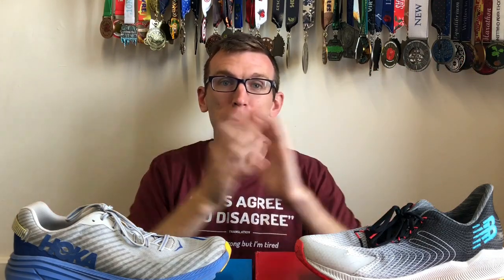HOKA ONE ONE Rincon VS NEW BALANCE Fuelcell Propel | FOD Runner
HOKA ONE ONE Rincon VS NEW BALANCE Fuelcell Propel - today we are taking a look at the hoka one one rincon and comparing it to the new balance fuelcell propel.  Upon reading the specs for each shoe you wouldn't be wrong if lined them up together as a very similar shoe, and this isn't far wrong.  However I have now found my uses for each shoe and together they are an absolute dream combination.

Today I discuss how similar, or not the hoka one one rincon and the new balance fuelcell propel are and how I am using them in my training!

Do you have either of these shoes?  What are your thoughts?

●NYOR - Dreams [Bass Rebels Release]